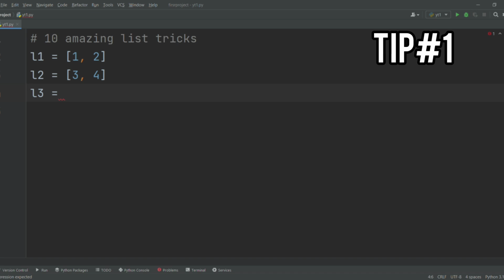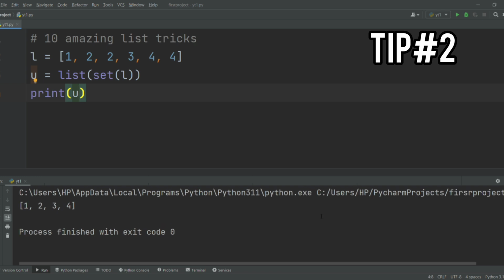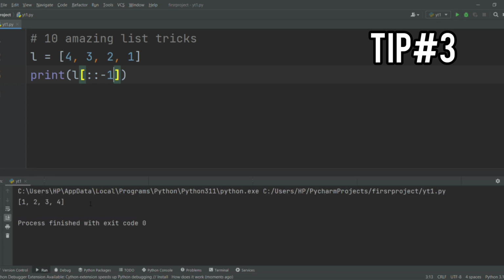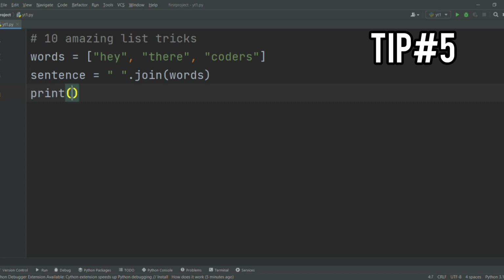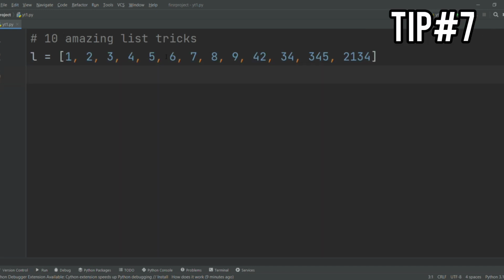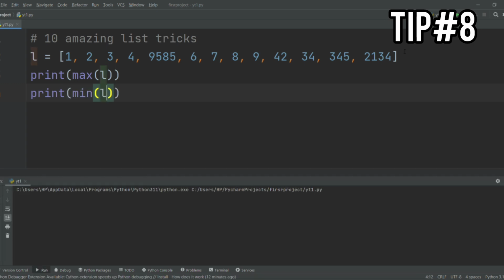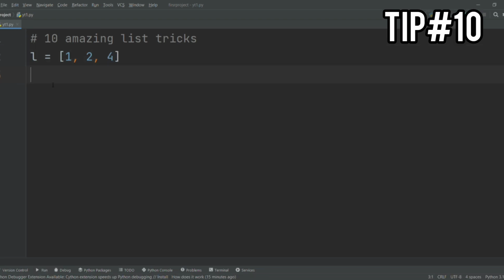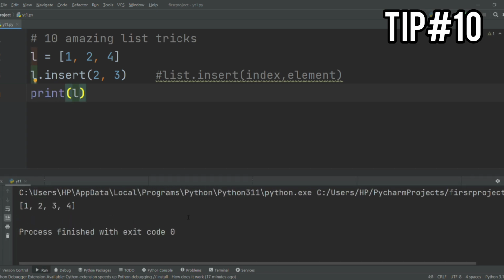10 Amazing Python list tips that will make your coding super easy and quick